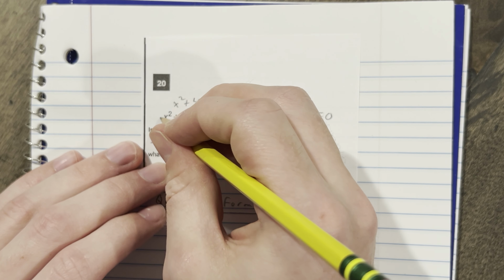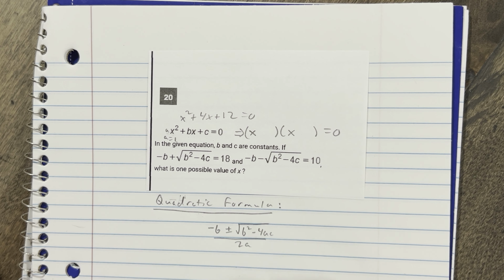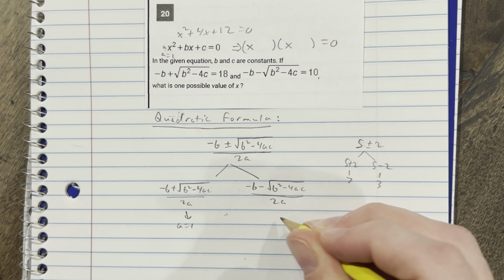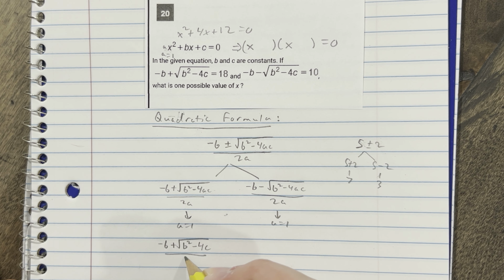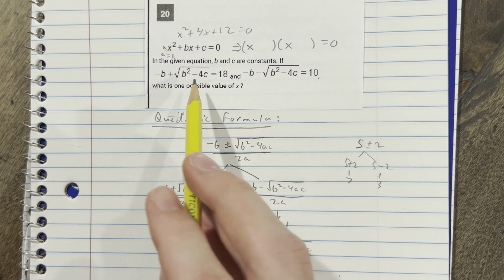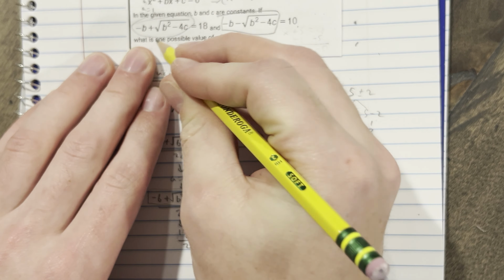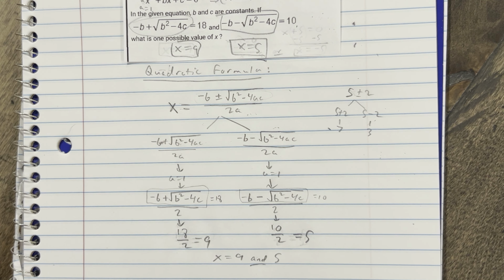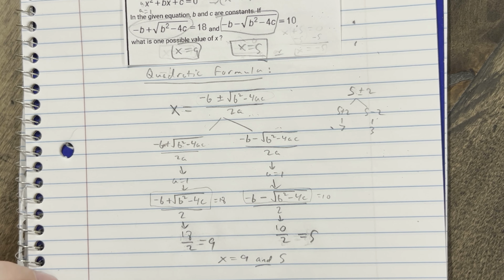SAT PREP - Problem 20 (No Calc)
How to approach standard SAT Math Section Problems (No Calculator)

*Problems are from the May 2023 SAT QAS*